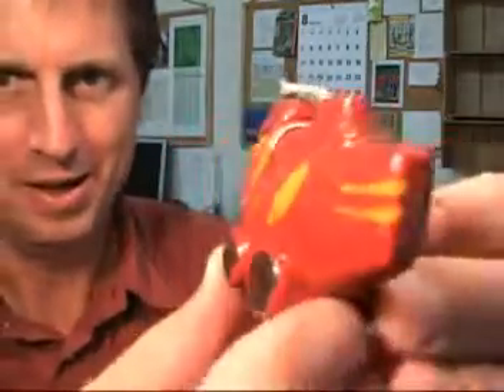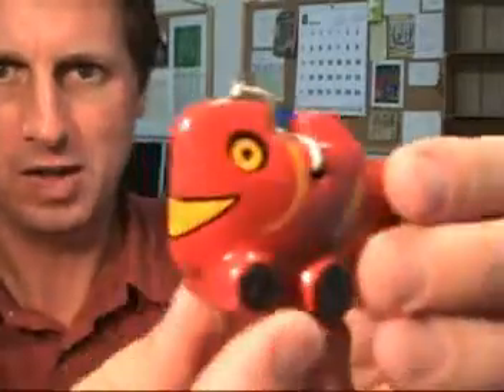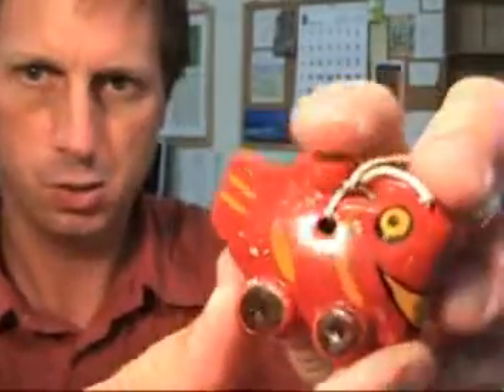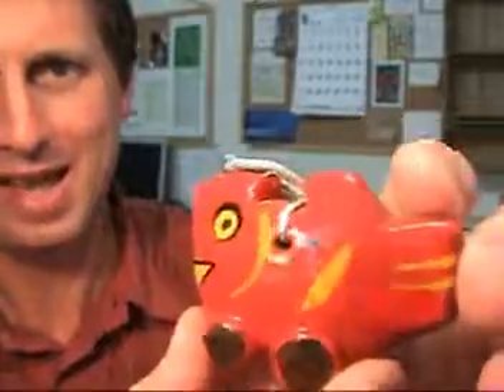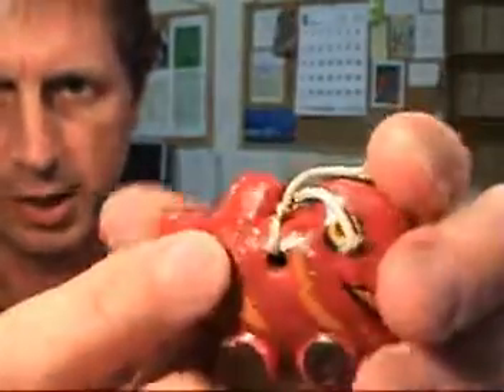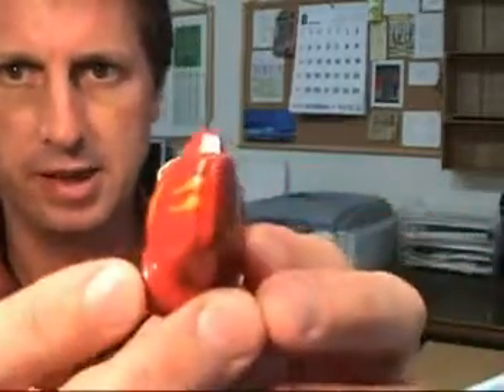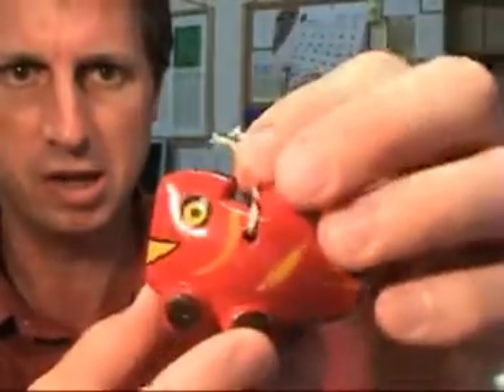🎎 Small Antique Japanese Doll - Fish Ningyo Figurine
🎎 Small (please see size information below) antique ceramic Japanese fish doll (ningyo) in good condition with no cracks though it does have some marks and scratches from handling and a darkened patina of age.  This figure dates from the mid to late Japanese Showa period (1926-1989). (KB)

Size:
Weight: 0.8 ounces (22 grams)

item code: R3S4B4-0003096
ship code: L1650

Handpicked with precision by Kurt Bell in Shizuoka City, this Fish Ningyo figurine immerses you in the depths of Japanese folklore, artistry, and the rhythmic dance of nature beneath water's surface.

Dive into Japan's aquatic tales with Kurt, an American enthusiast born in 1964. Imbued with Stoic musings and enriched by "Going Alone", he showcases artifacts that echo with nature's cadence, cultural stories, and the artful hands of Japanese craftsmen. 🌄📚🎎